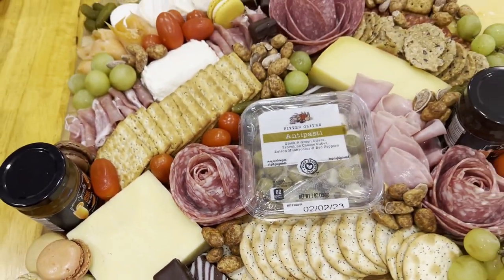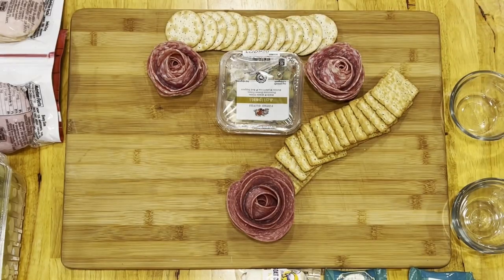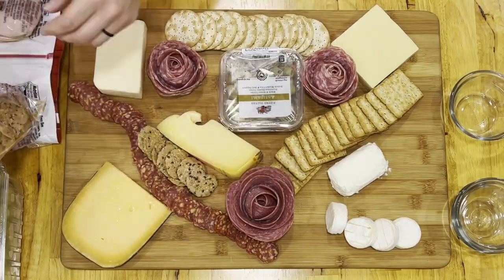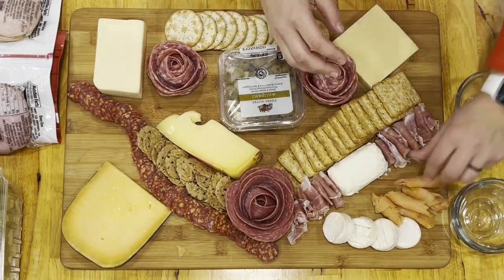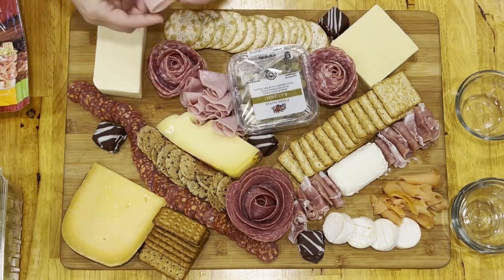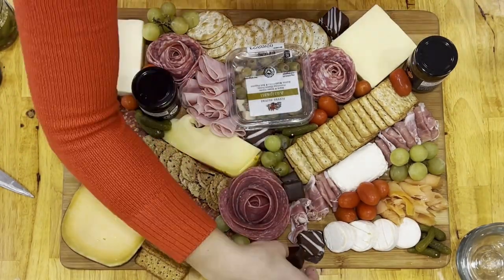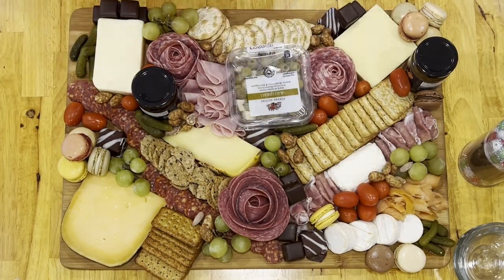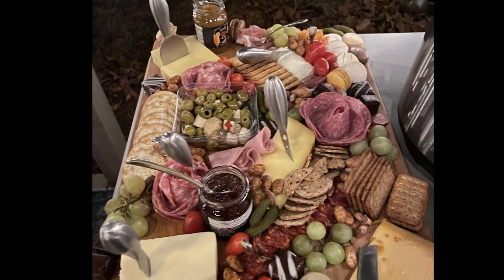How to make a Holiday Charcuterie Board Setup with a German Twist |Budget Friendly Charcuterie BOARD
Here is how I made my latest Budget Friendly Charcuterie Board for a Friend's Holiday Party. I got 95% of the ingredients from Aldi which has wonderful but very budget friendly options for a board.  I liked adding the gebrannte Mandeln, Domino Steine, and German Pickles. Then some other things from Trader Joe's as well as Costco. This can definitely be done on a smaller scale. What is your favorite Holiday Item to bring to a party? :)

Editing Mouse
Apple Track Pad
DJI Action Camera
DJI Wireless Microphones
DJI Tripod
Jooby Tripod
Cell Phone Adapter
Camera Microphone
Voice Over Microphone

Fetch App (Get 2,000 Pts.)

The footage in this video is property of The Simple Haus. You are not allowed to use this footage without permission.